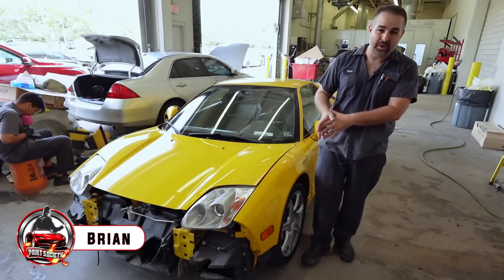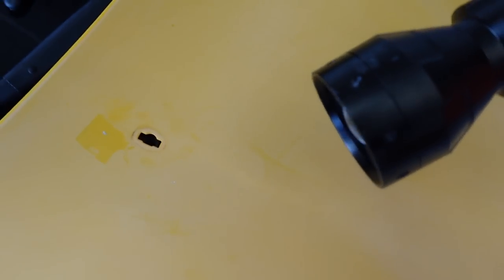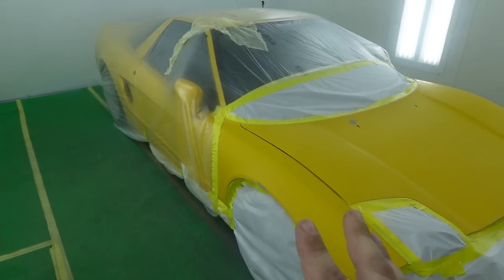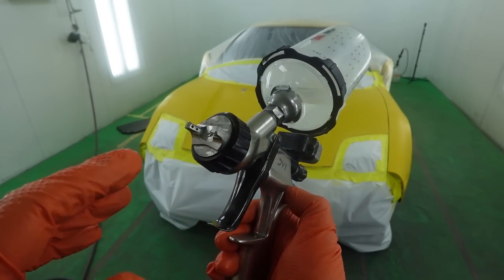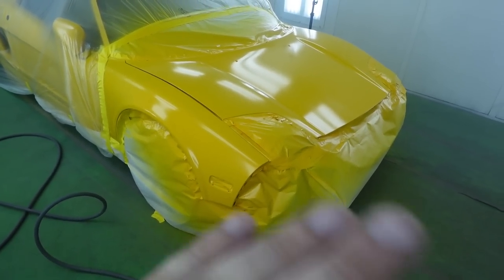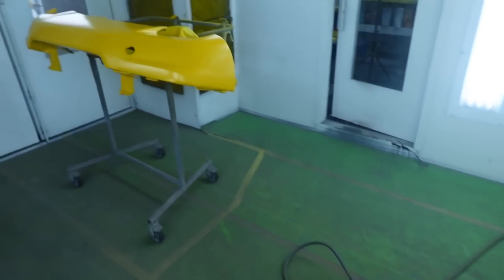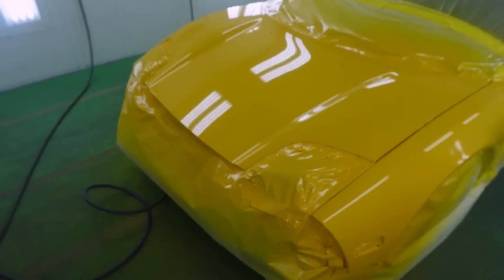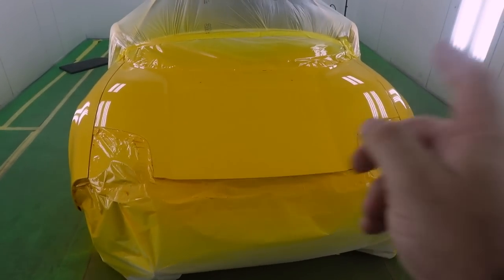How To Prepare a Vehicle’s Surface to Lay The Smoothest Paint!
In this episode I show how I turned a very bad color match into a beautiful and seamless repair by using blending tips and tricks

Products in video:

Colad Putty

LPH 400

K600 Hand Pad

K600 da paper

DV1 Base Gun

Air Cap Options

Fluid Tips Options

Clear for at Home or Production Shops:

FC720 Gallon

FC720 Quart

FC710: Gallon

FC710 Quart

Other Supplies:
Blending Additive

Astro Sunlight

Paint Gun Cleaning Kit

Gun Cleaner

Water Cleaner

3M Soft Saning Sponge

Prep Cleaner

Tolecut Sanding Dirt Nibs

Griots Garage Polisher

Milwaukee Mini Buffer